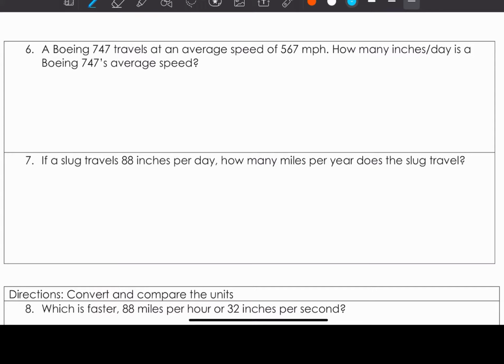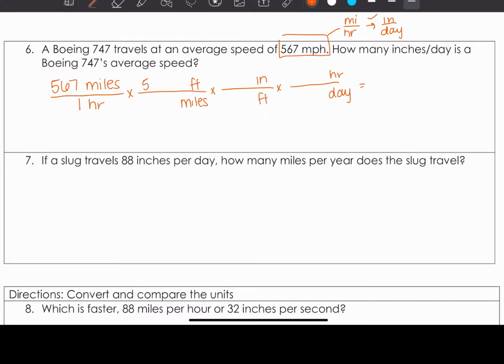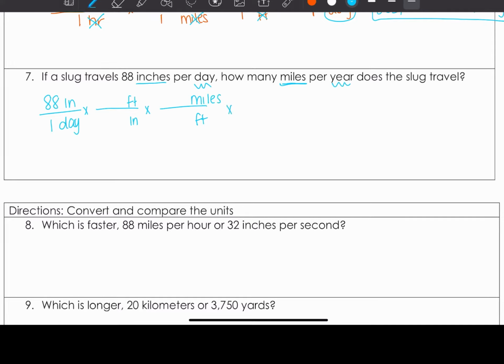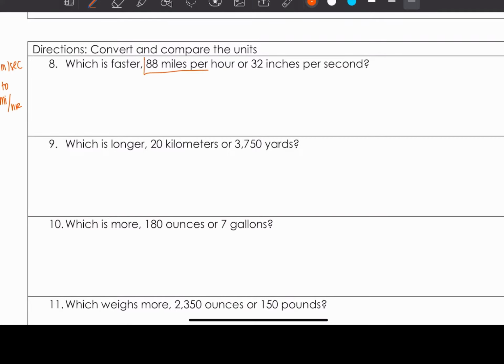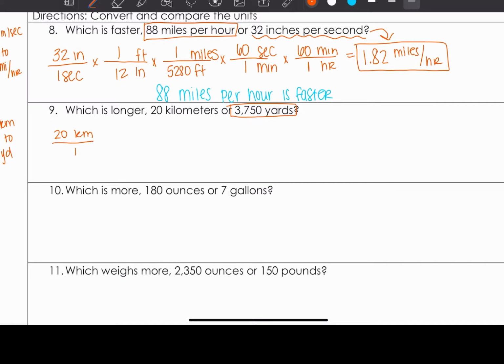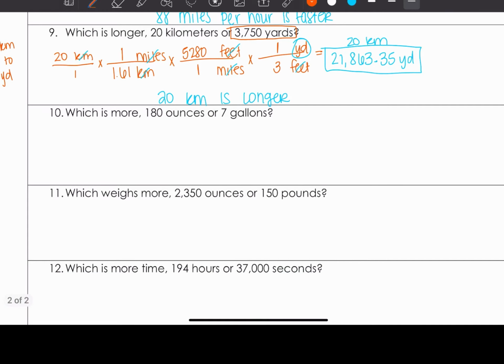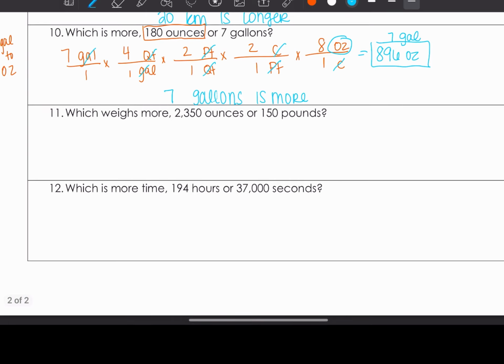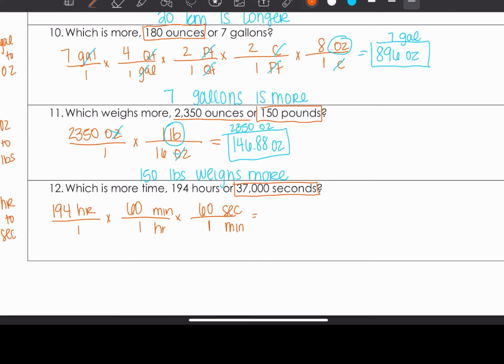Unit 1, Test Review - Unit Conversions (Part 2)